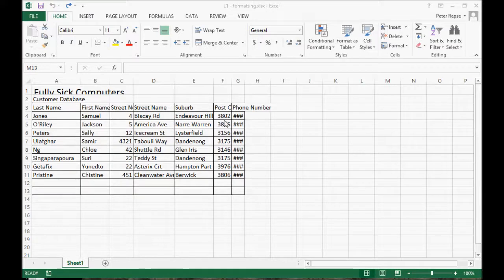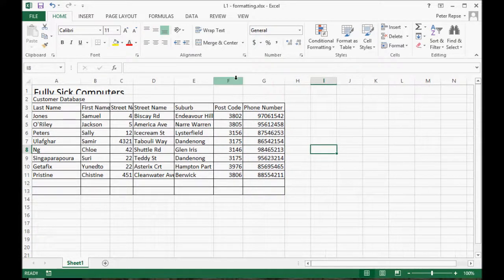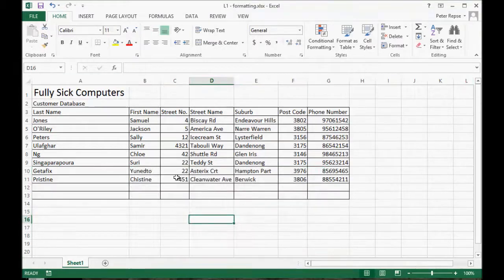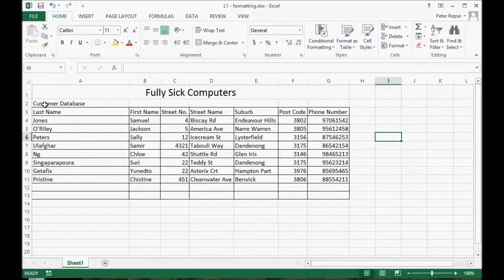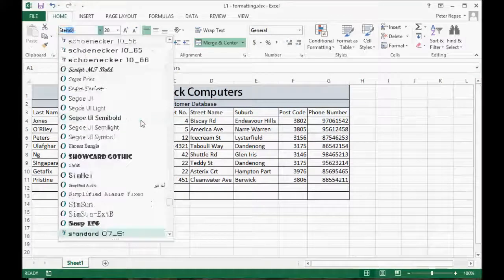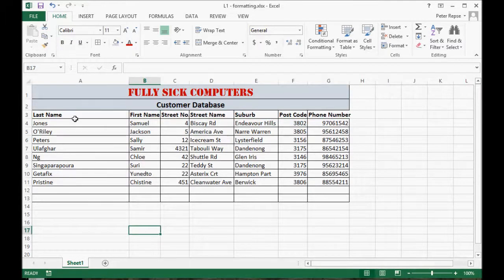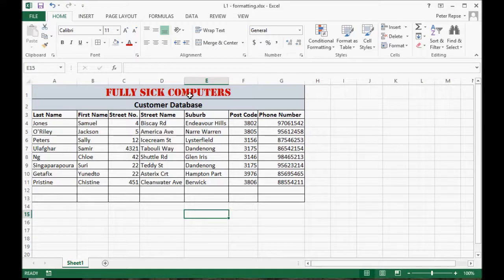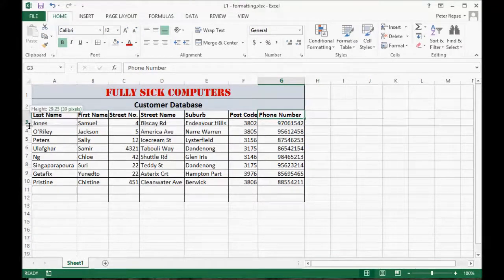L1 Formatting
Excel formatting basics
11 info tech